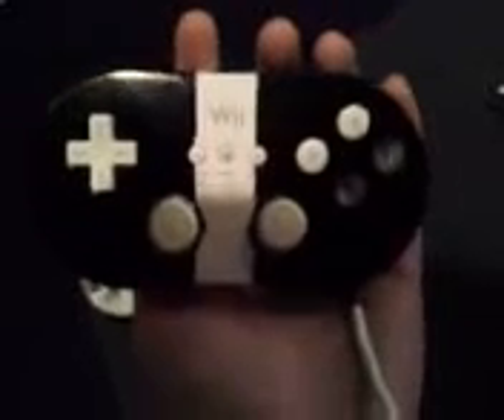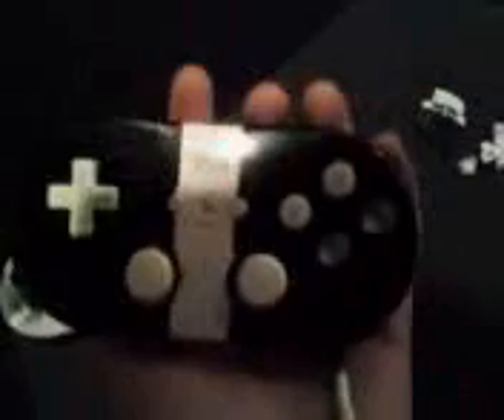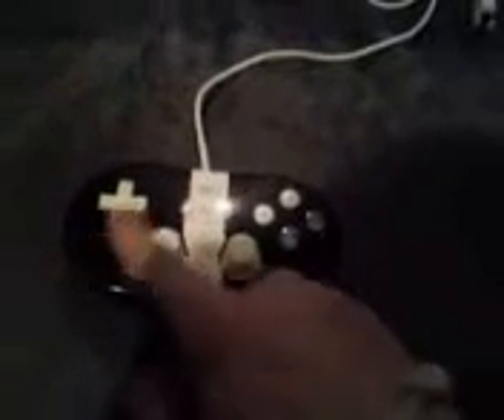Moding Classic Controller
Here, I am changing the wire to go out the front, and not the back. I also spray painted it. Sadly, the 'L' and 'R' buttons are sticking, though I am trying to get that fixed. Other wise, everything looks good and works fine!